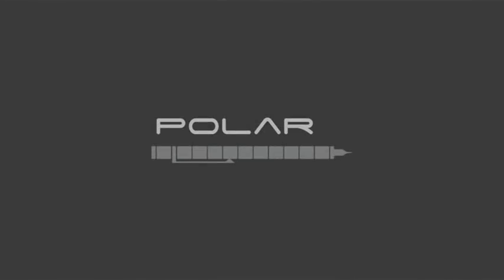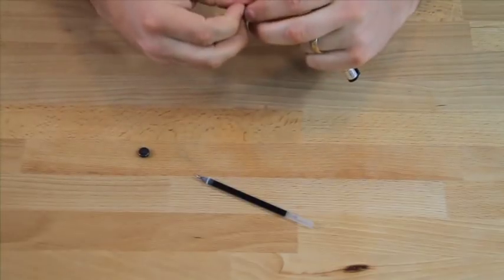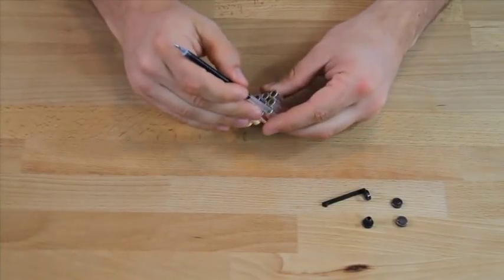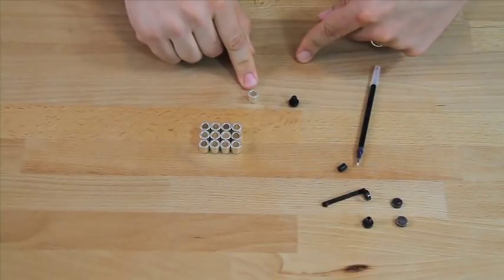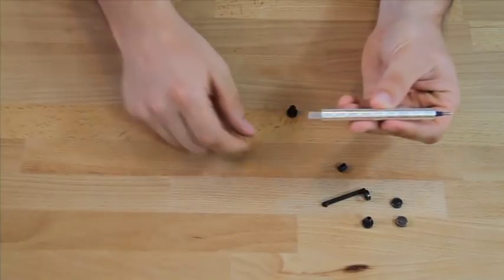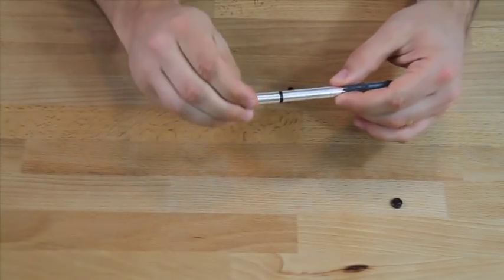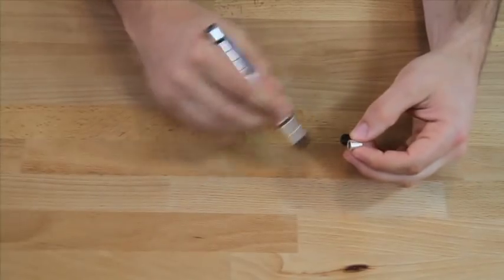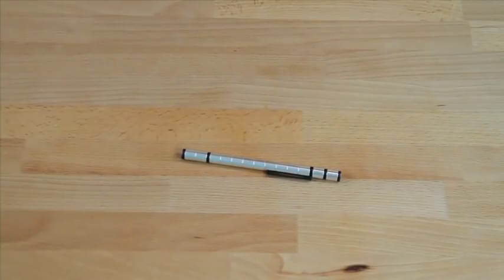POLAR Pen - Components, how-to and features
For more info on the POLAR Pen and to BUY this pens, head

POLAR is made out of MAGNETS. This beautifully simple product will transform into endless possibilities.

This product uses the unique elements of magnets and ferrous metal components to form a modular writing tool housing. These magnets replace traditional joining methods such as threads, glue, compression, and snap fittings used in traditional writing instrument housings. The invention at hand uses the scientific properties of magnets to change length, form and function.